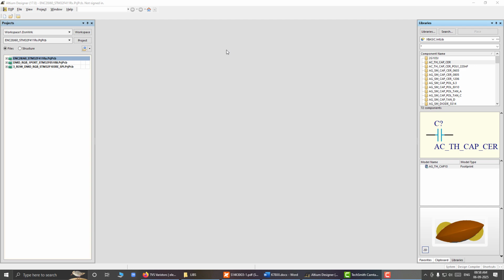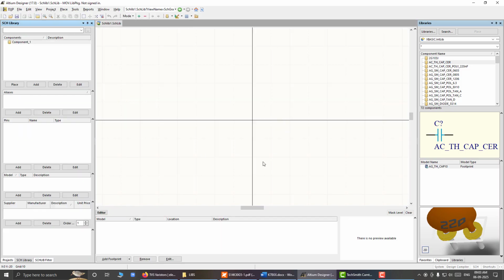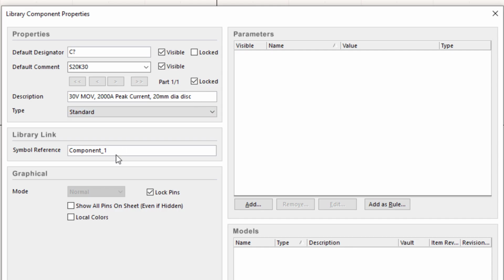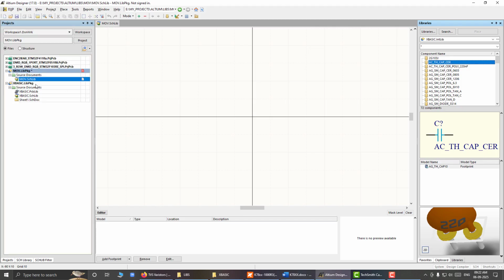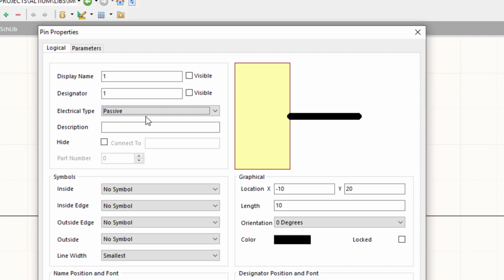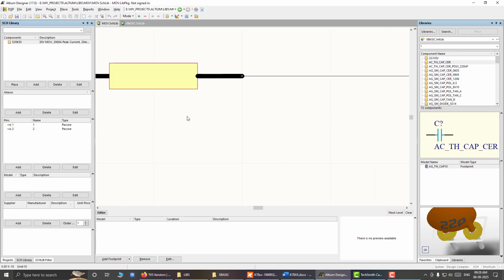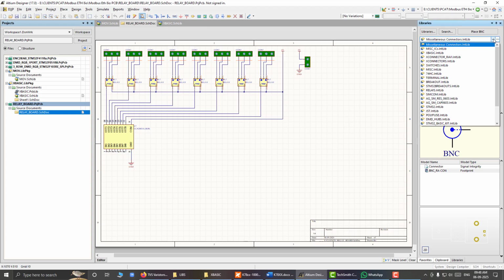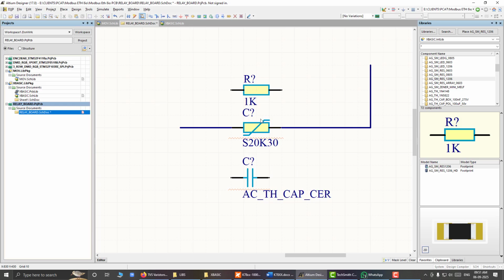How to Design Schematic Symbols in Altium Designer?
Tutorial series on Altium Designer for Printed Circuit Board (PCB) design. In this part, we will learn about development of custom component libraries in Altium. We will design schematic symbol for simple two legged component like a resistor, capacitor diode etc. Then we can use this symbol in any schematic that we draw simply by dragging and dropping from the library.